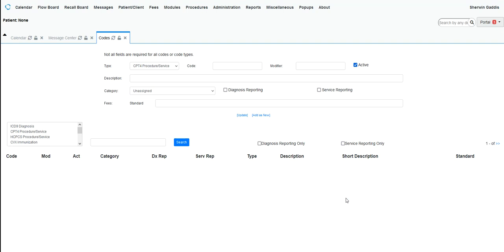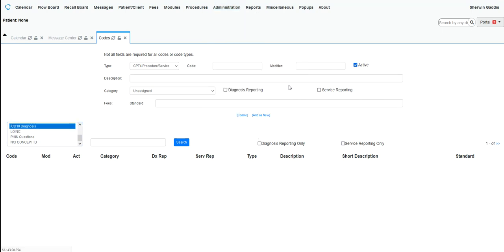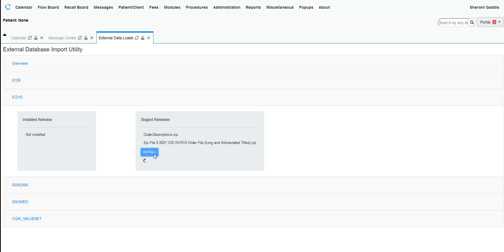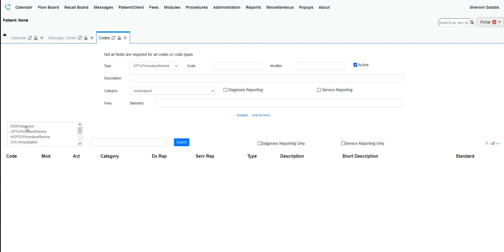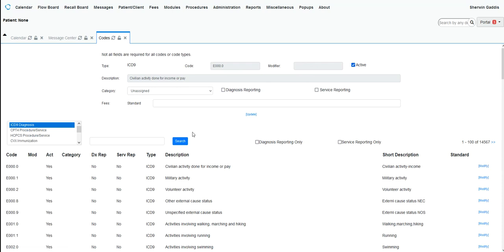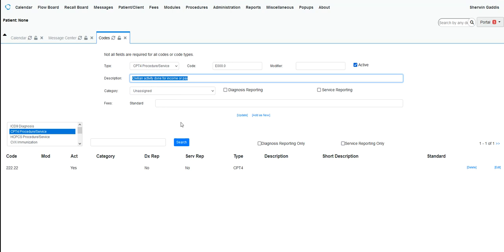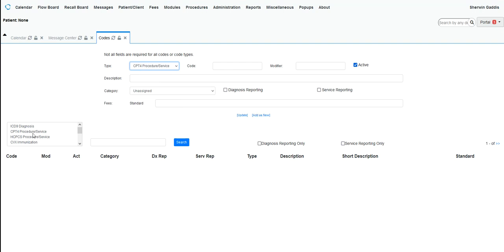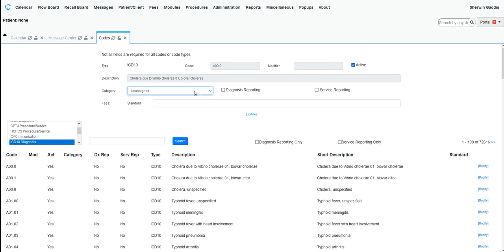Working with system codes in OpenEMR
There are a few gotchas when working with the codes in OpenEMR. This video is to address the common use of codes in the program.